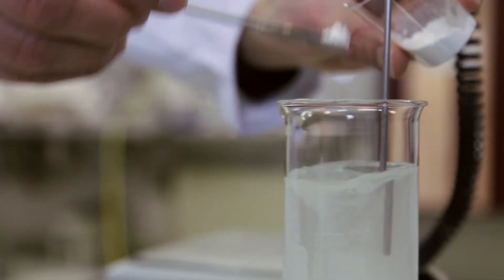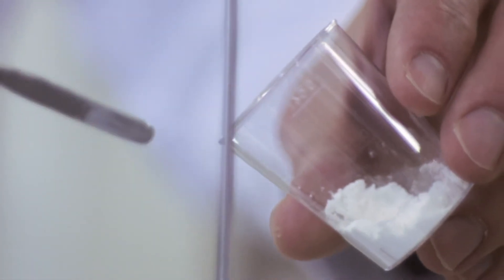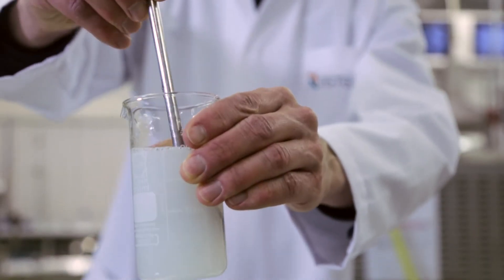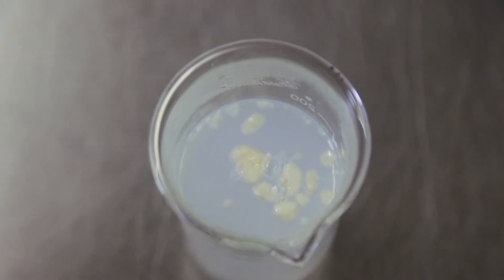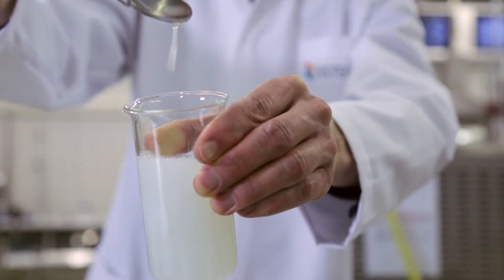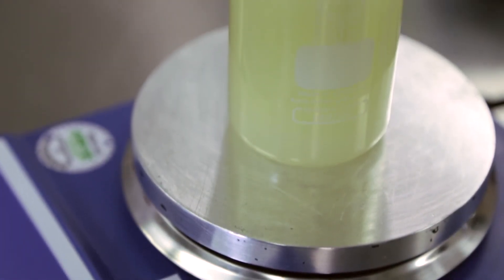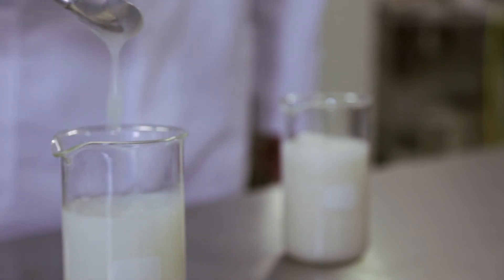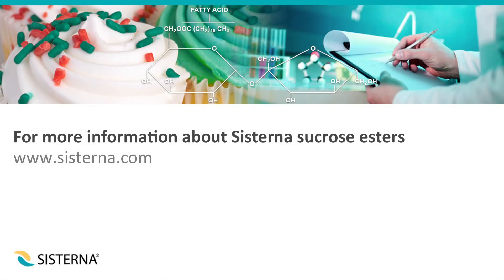Sisterna sucrose esters in food - Water solubility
Sucrose esters are emulsifiers that have the unique property of water solubility. While most emulsifiers are fat soluble, sucrose esters dissolve better in water. This video will show you how to dissolve sucrose esters in water.

Sisterna is the forerunner in the development of sucrose ester emulsifiers in Europe and the US. Our food engineers develop new applications and concepts to improve texture, stability and processing in bakery, dairy, confectionery, emulsions and numerous other applications.

Our technical  sales  service helps customers to find technical solutions in  the  development, improvement and  process optimisation of food products.